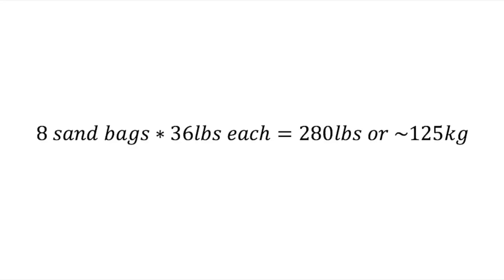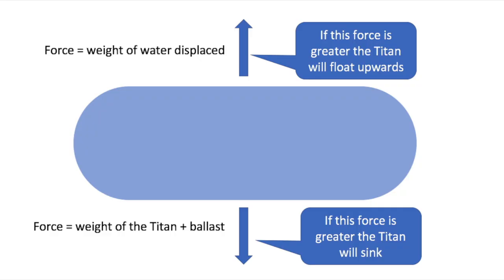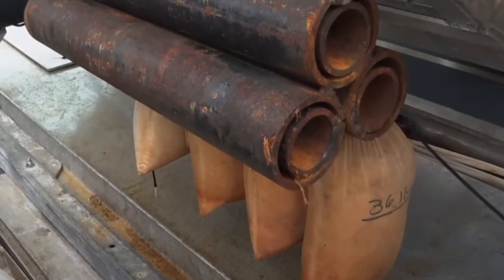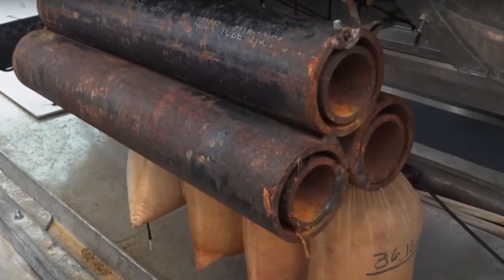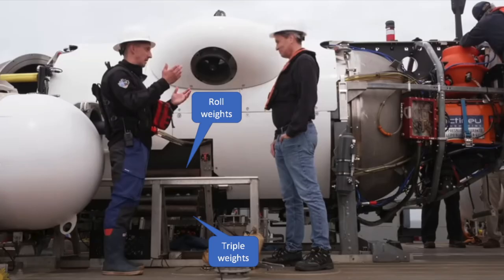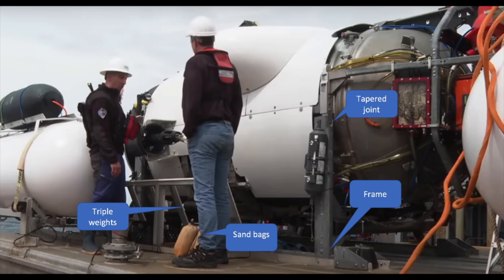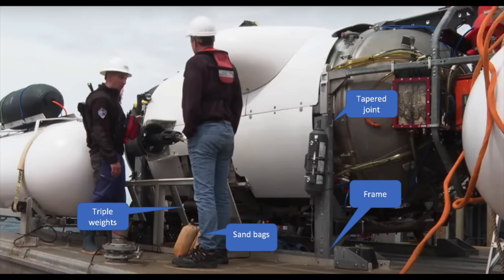LEAKED TRANSCRIPT! Is it authentic? An engineering perspective.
Is there any credibility to the authenticity of the Titan's leaked transcript?  From an engineer and physics standpoint there is one major issue with its authenticity.